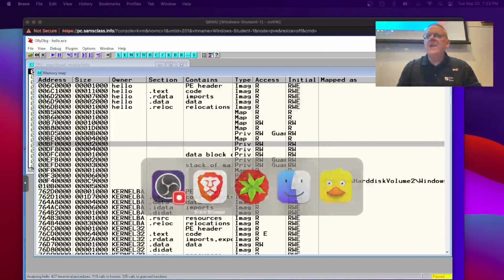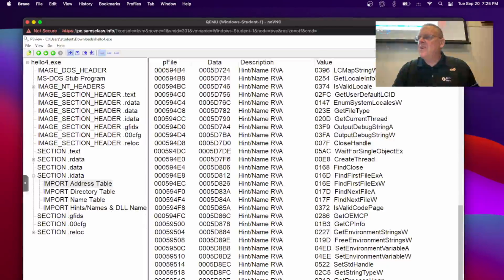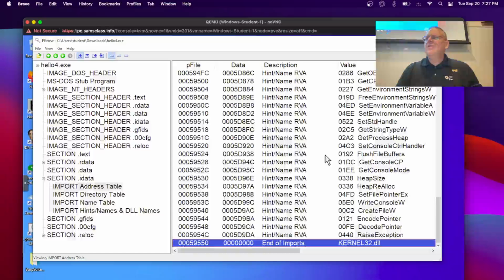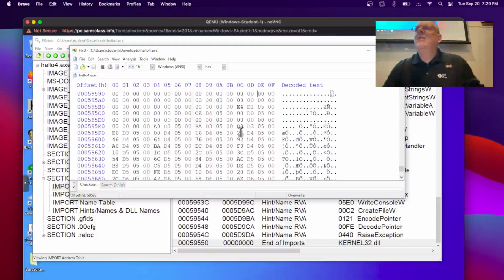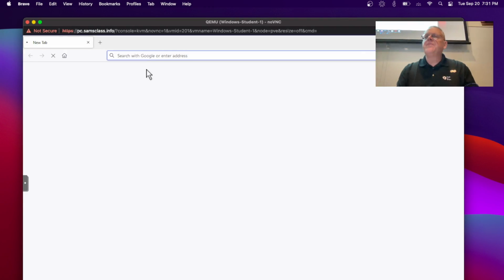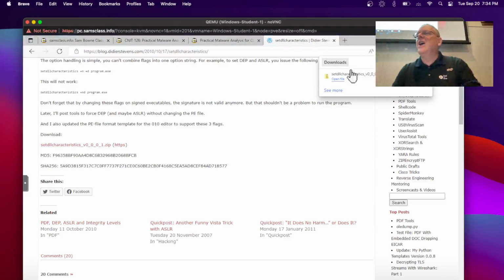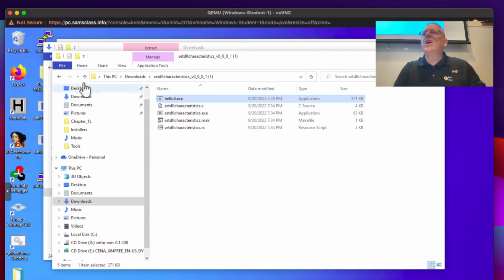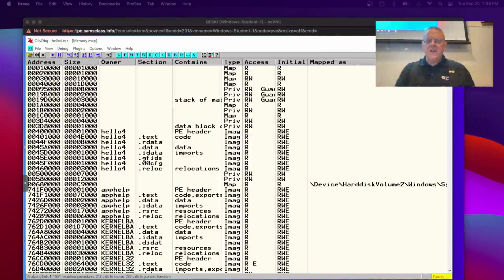PMA 123 Importing DLLs